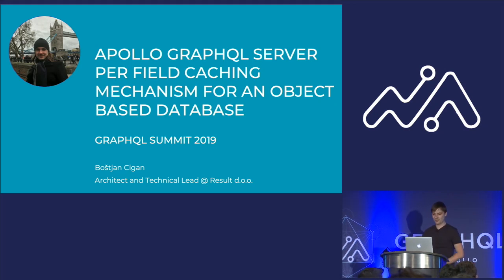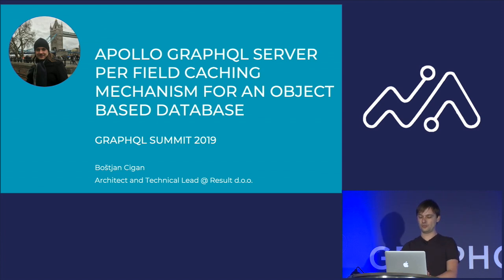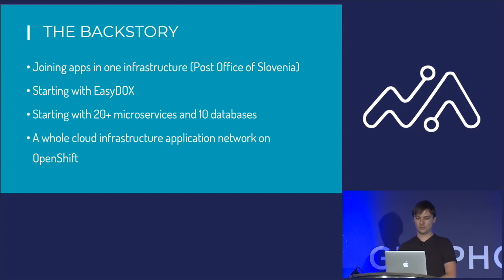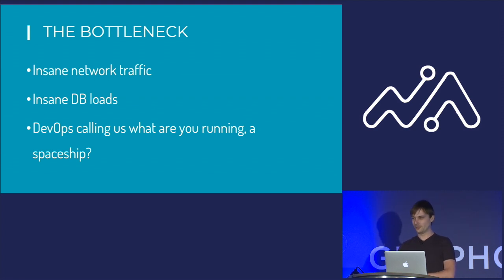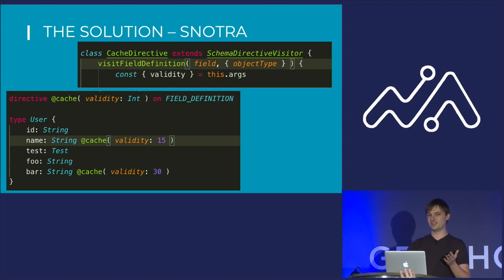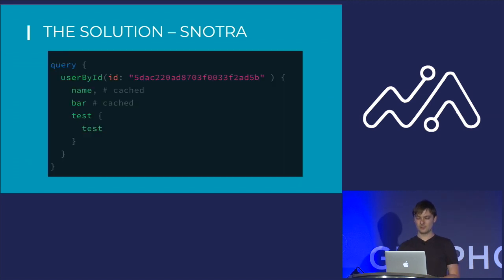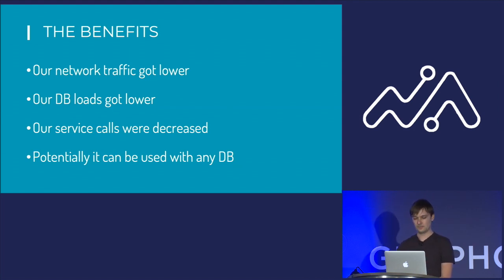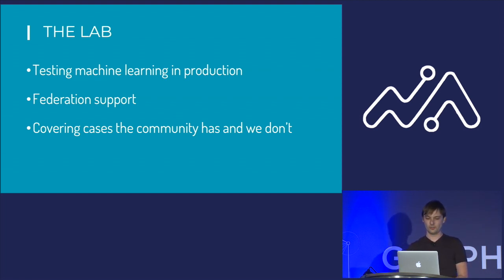Apollo GraphQL Server per field caching mechanism for an object based database (BOŠTJAN CIGAN)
GraphQL offers loads of possibilities, one of them is directives. We can use directives to apply a server side per field caching mechanism which allows us to fetch less data at each request if we are using an object based database.